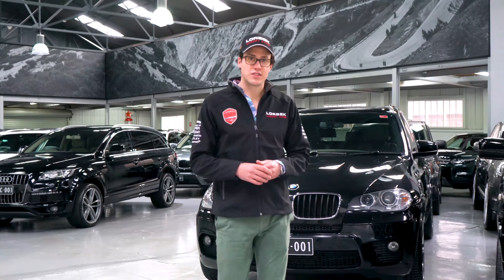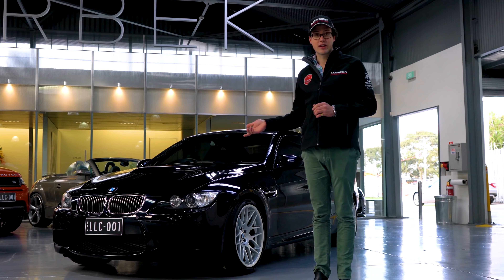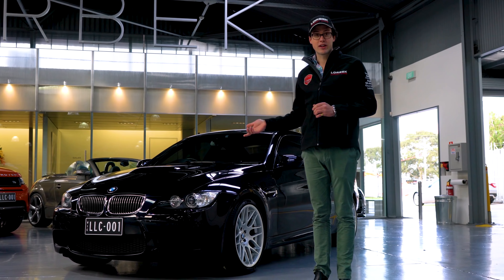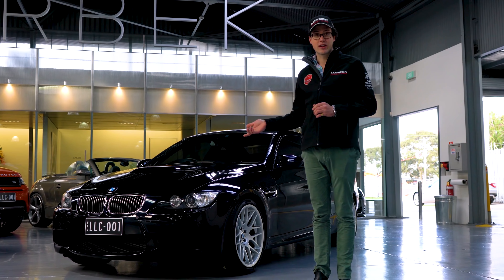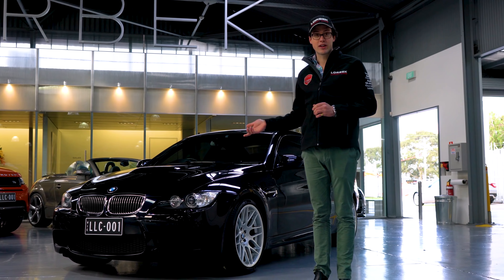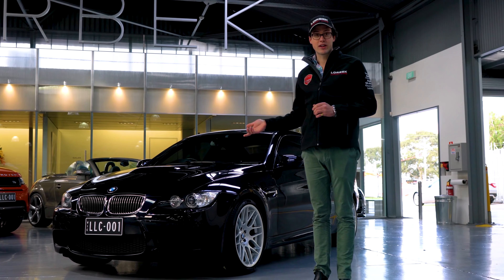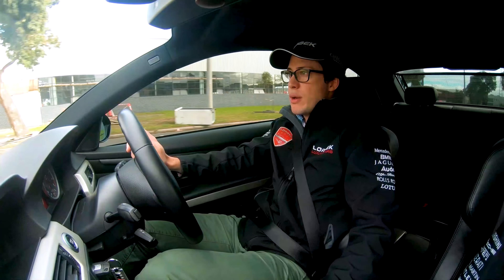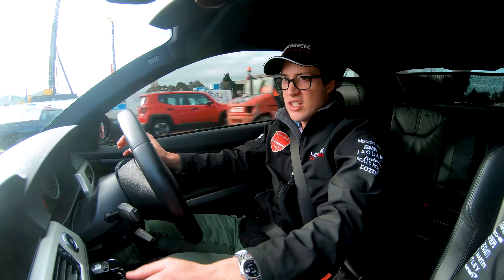Lorbek Friday Drive - 2007 BMW M3 Manual